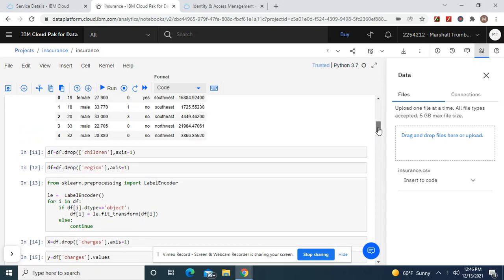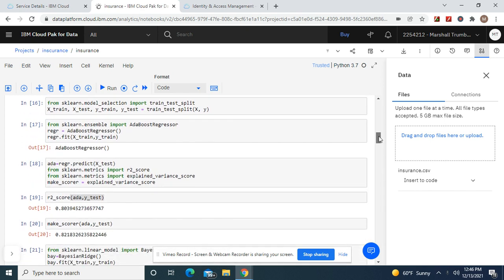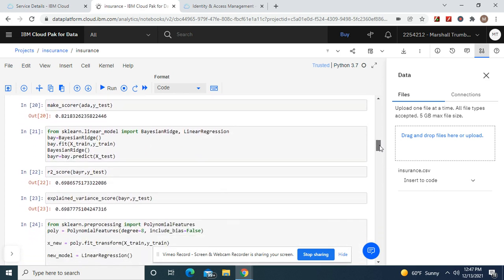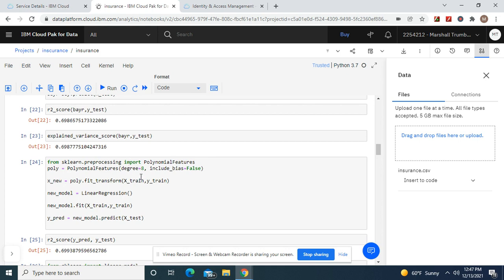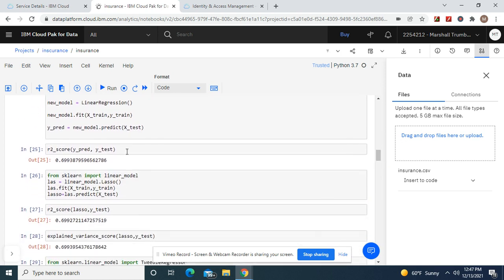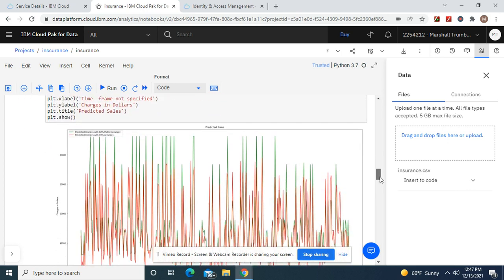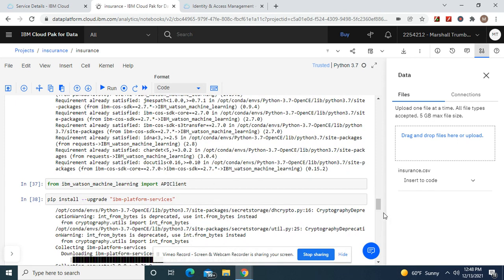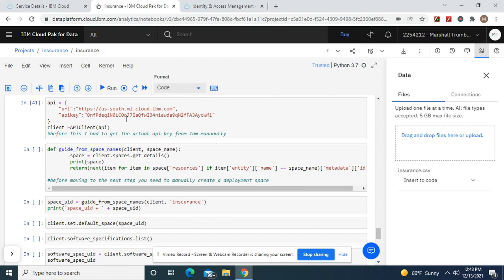Part 3 of deployment of regression model on IBM Cloud